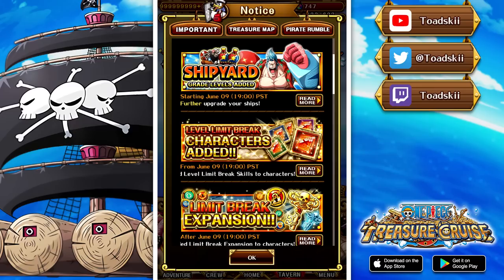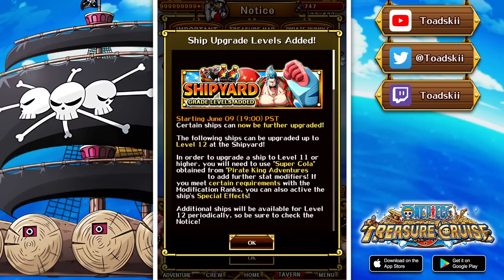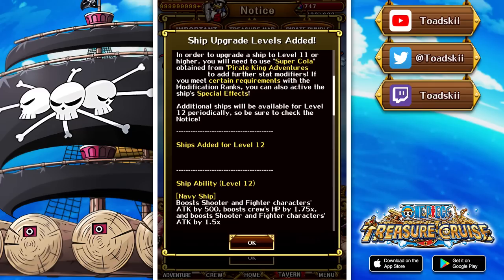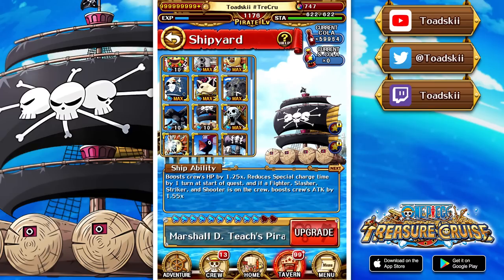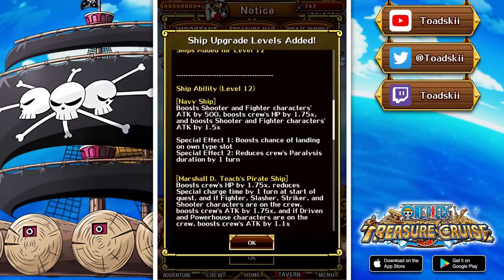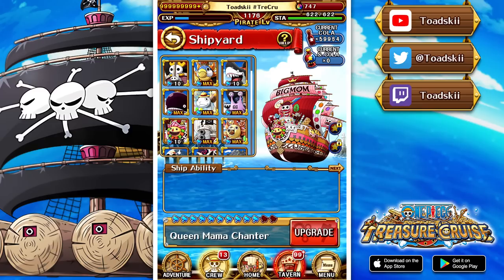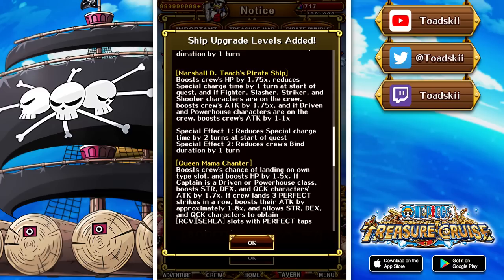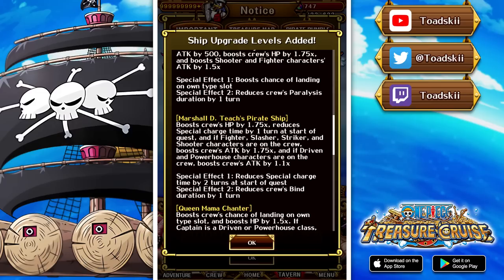EVEN MORE SHIP UPGRADES! Potential New BEST Ship Ever?! OPTC Update! (June 2023)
Timestamps:
0:00 - Introduction
2:24 - Navy Ship
3:58 - Marshall D. Teach's Pirate Ship
6:42 - Queen Mama Chanter
9:45 - Thanks For Watching!

New World:
Guo XiaoSheng
Sir Pentious
TheLordShiro
Angel Nuno

3D2Y:
Juan Galvan
ST1TCH

Grand Line:
Raven
Ericv
Poke Gamer
Bruno Acosta
Snake_Doctor

East Blue:
Alberto Román
Karl Roy
Karissa Thomas